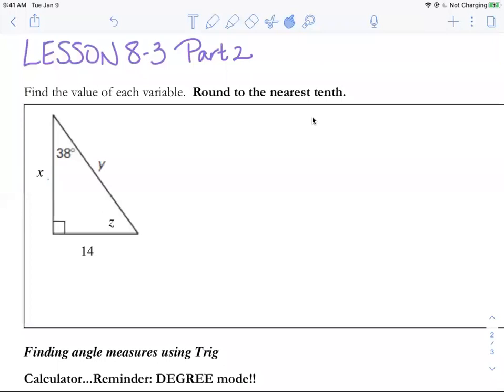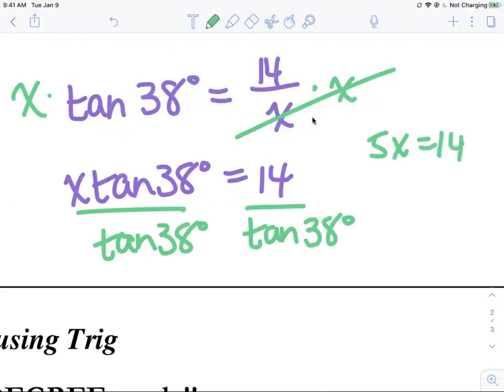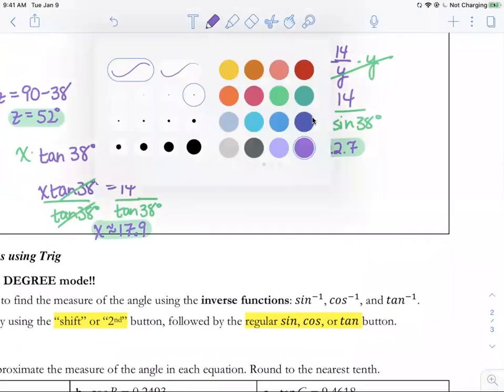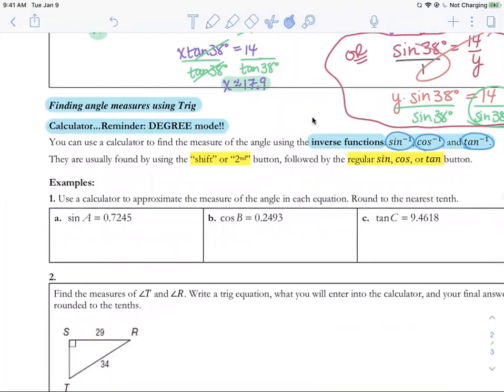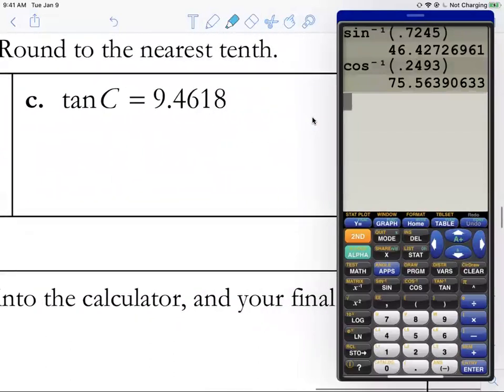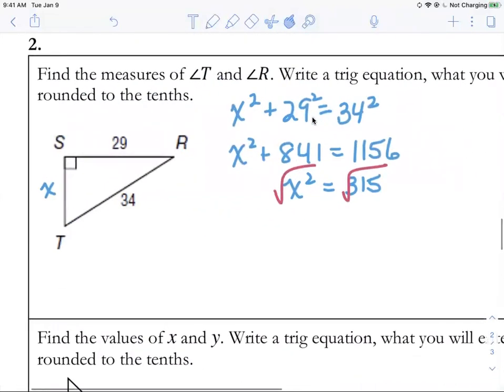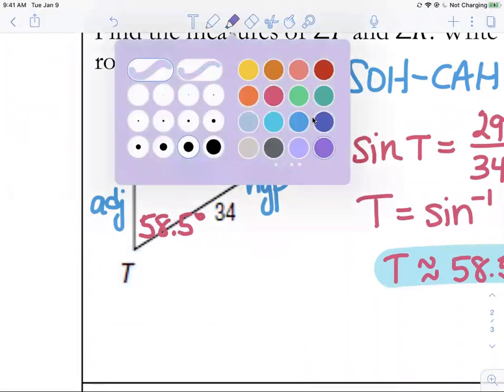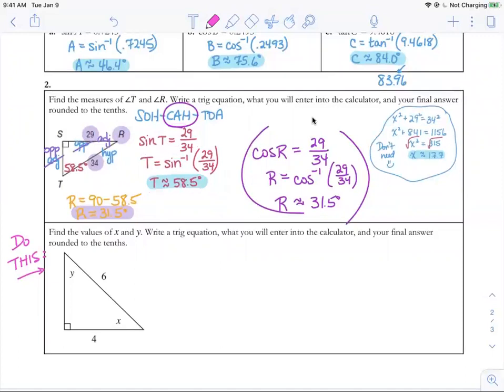Video Lesson 8 3 Part2 GeomA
Inverse Trig Functions and Solving Right Triangles Using Trig